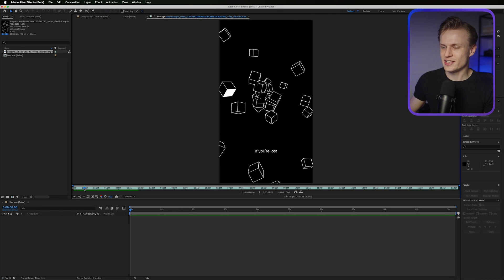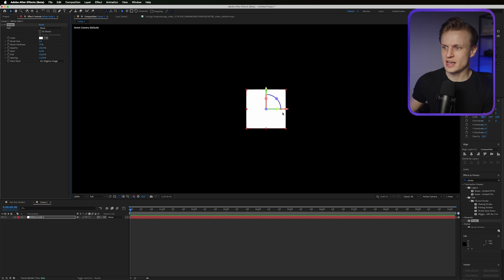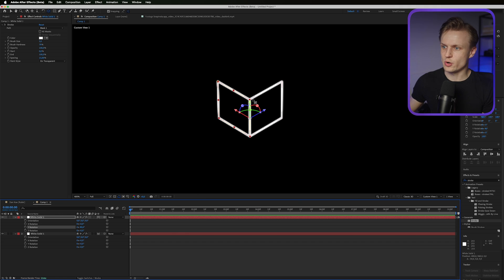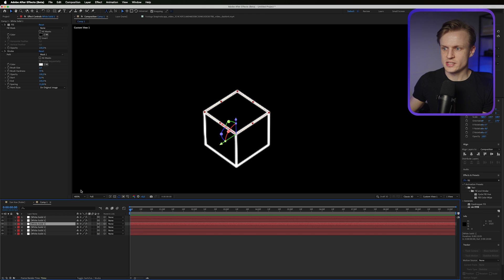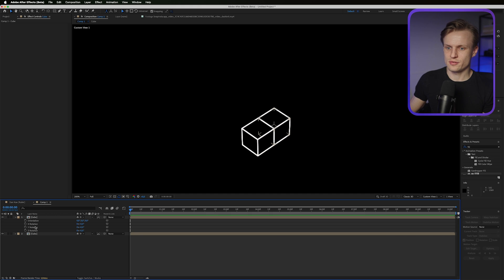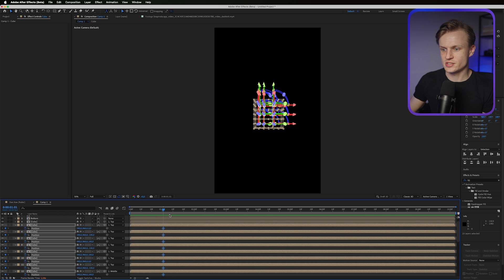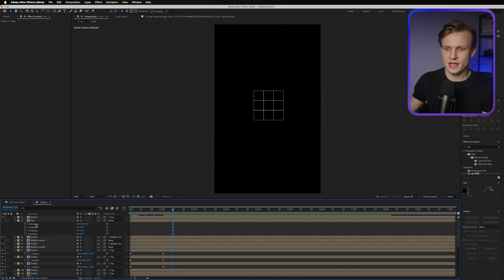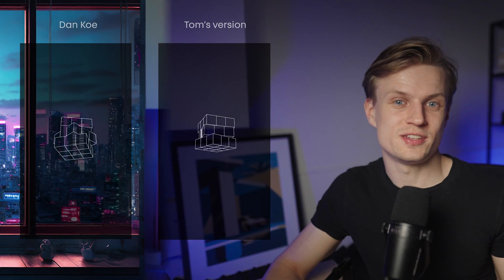Creating 3D Viral Instagram Reels (Dan Koe)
In this After Effects tutorial I will show you how to create and edit Viral 3D Instagram Reels Like Dan Koe. We will create a 3D Rubiks Cube without using a 3D Program.